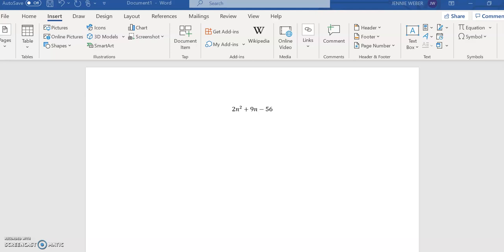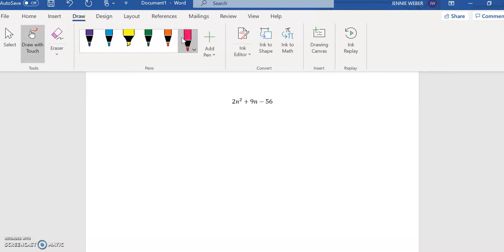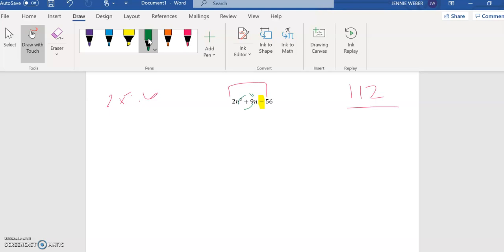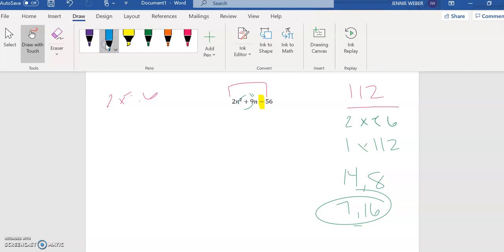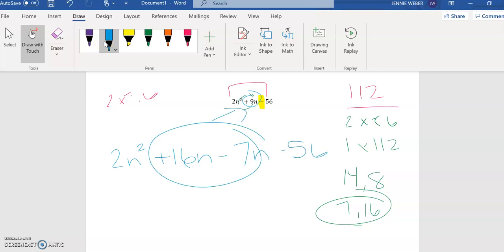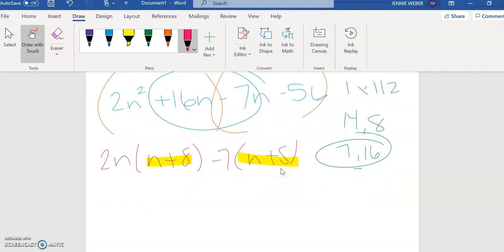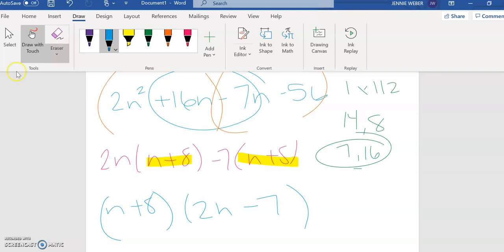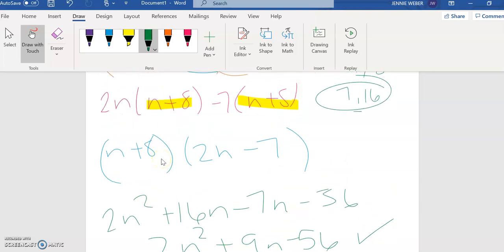Review - AC Factoring [Math 151]